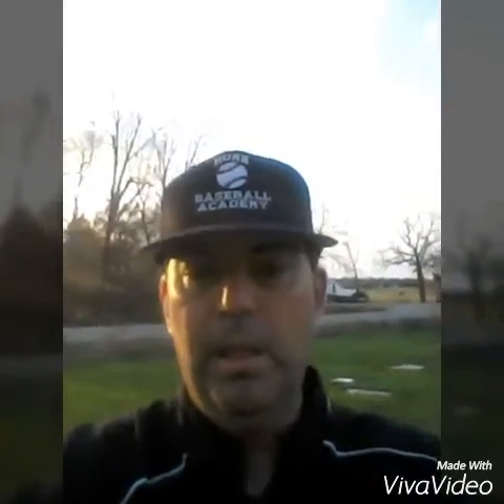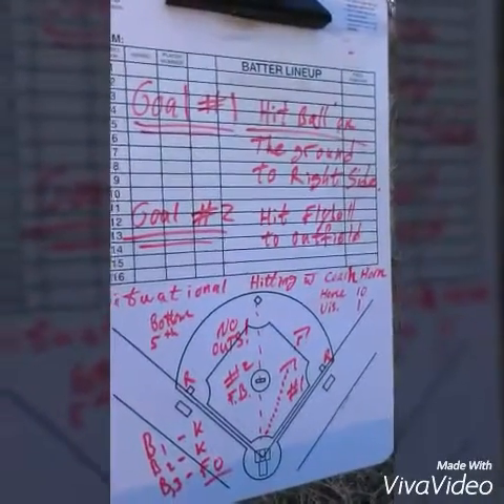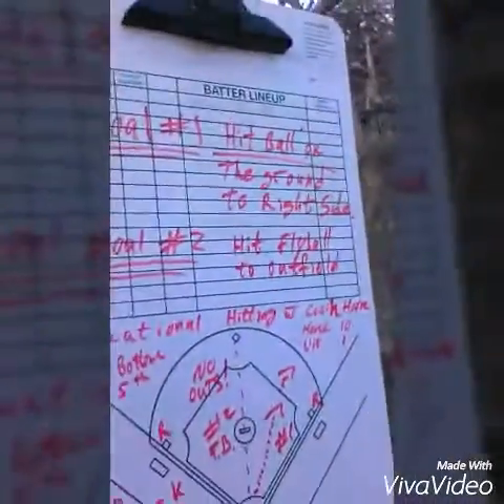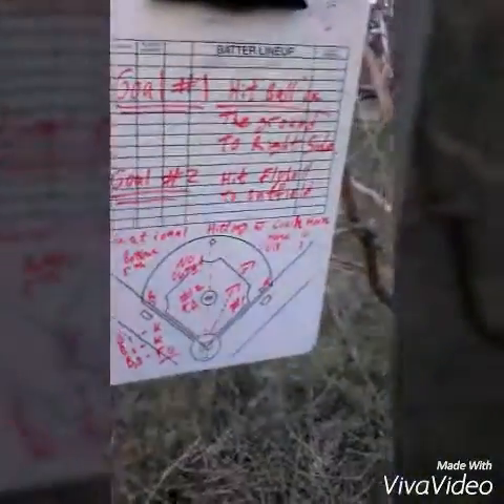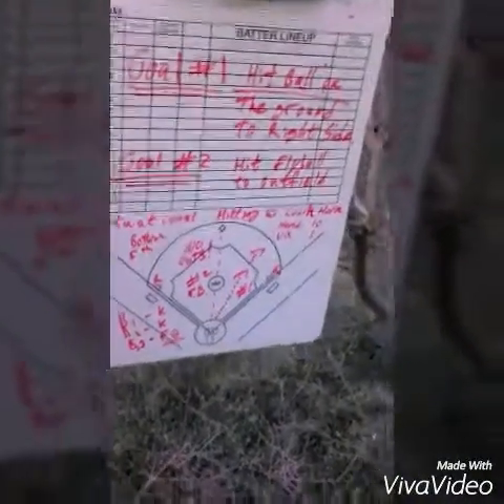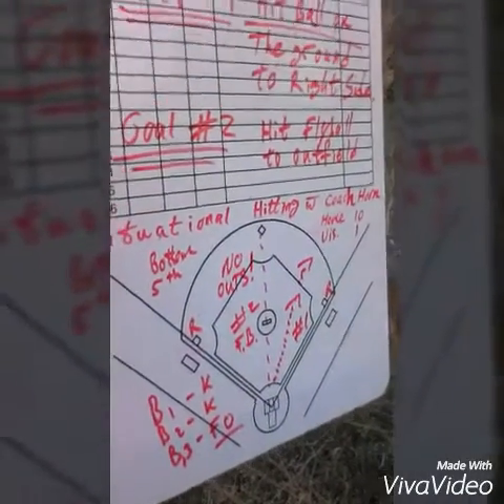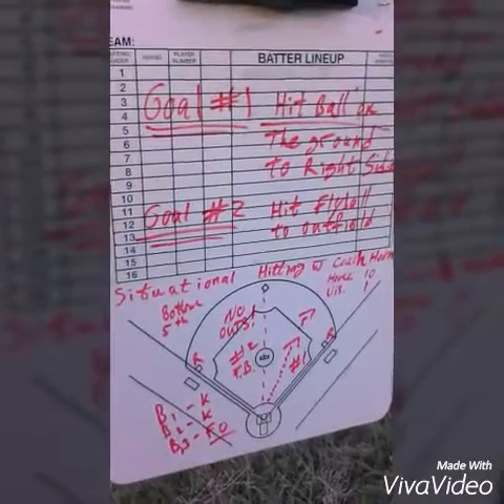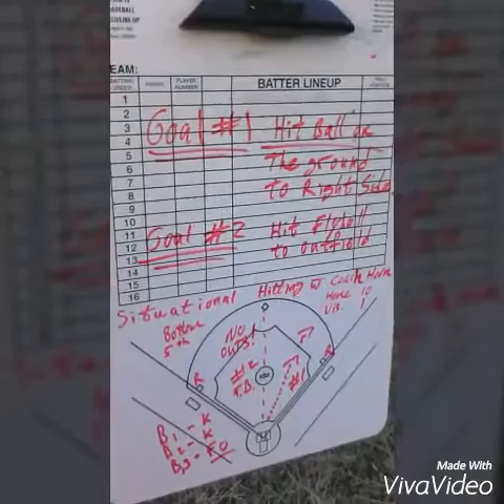Chalk Talk with Coach Horn: Situational Hitting.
In this video, I discuss a game situation, and what you should do as a hitter to help your team win.